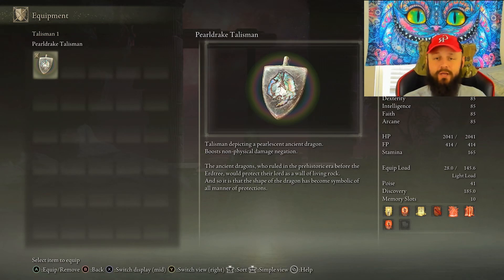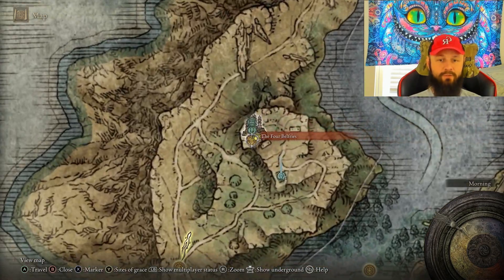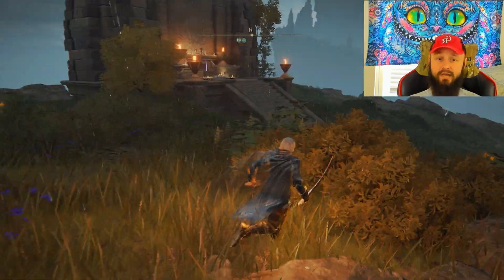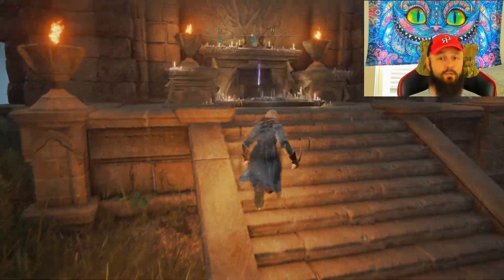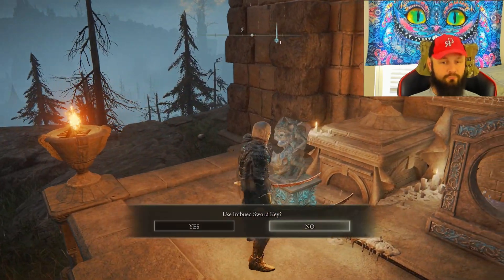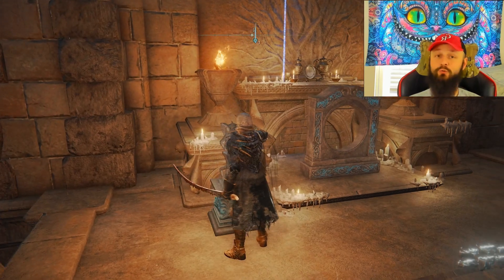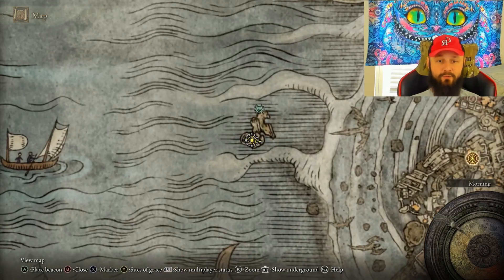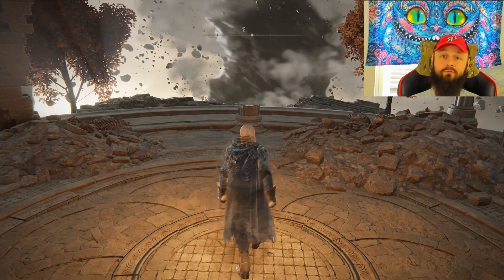Pearldrake Talisman. ELDEN RING (VER 1.08).